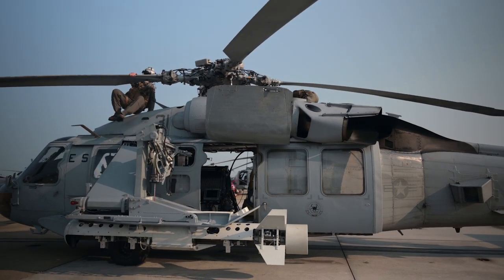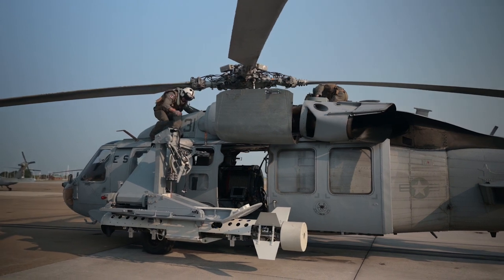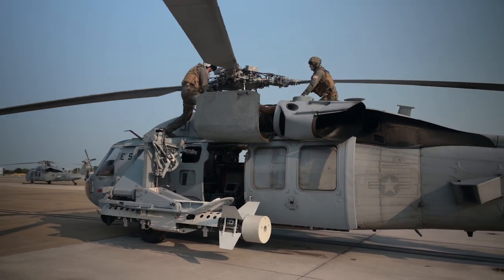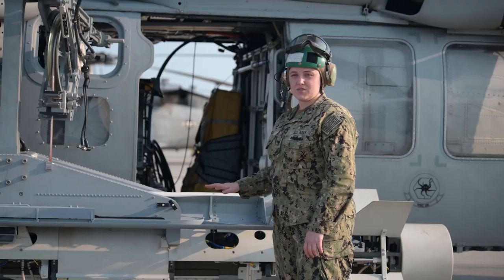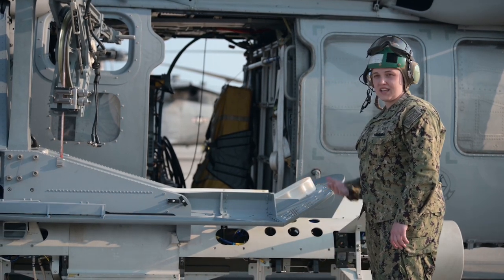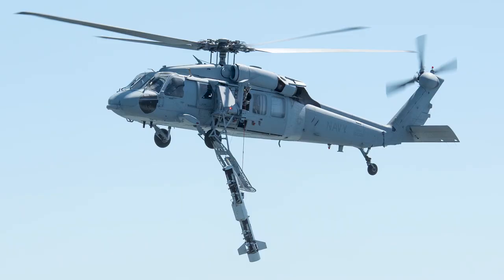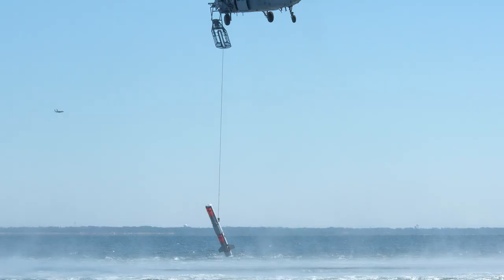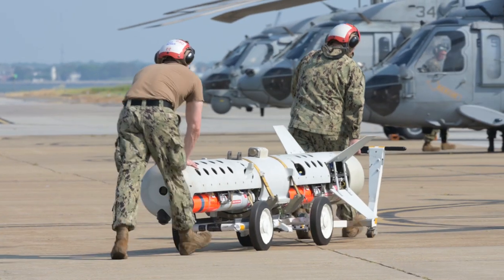NAS Oceana Air Show 2020 - Feature - Airborne Mine Neutralization System-Archerfish (AMNS-AF)